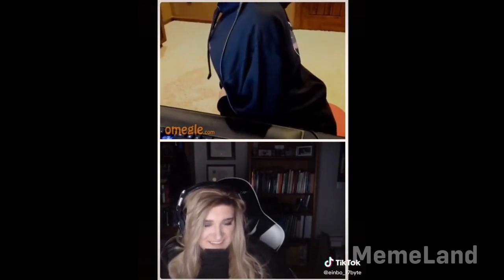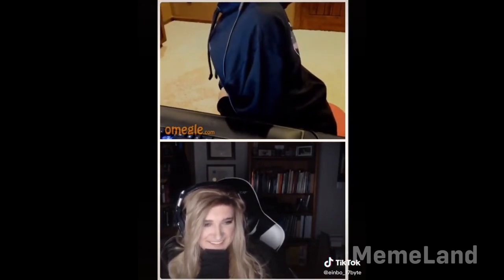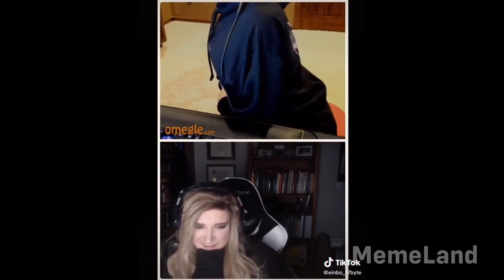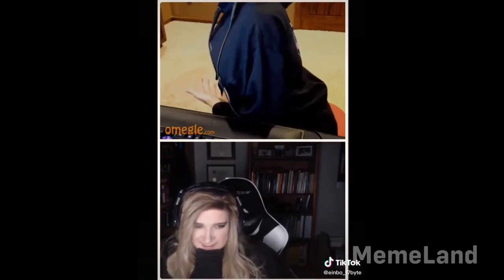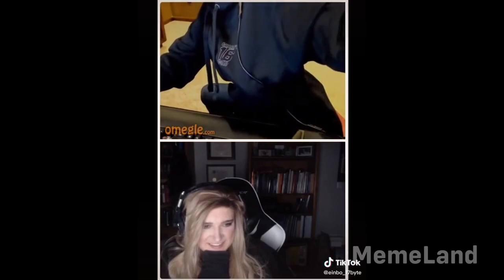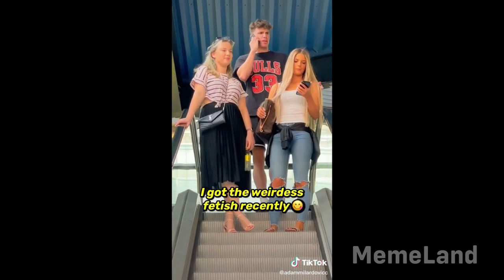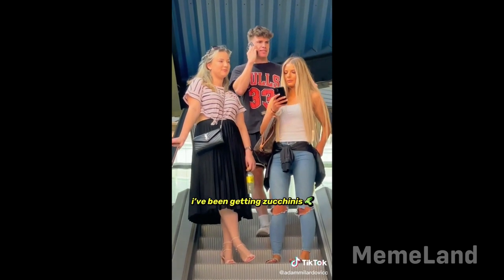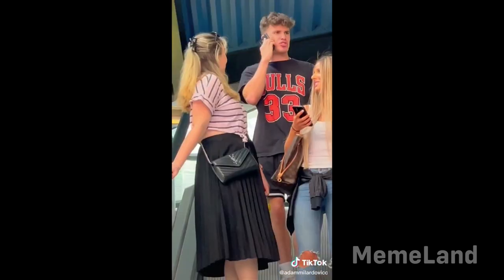Shot on iPhone Meme #62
Shot on iPhone by Linda H.

memes,
meme lucu,
meme singkat indonesia,
meme ff,
meme attack on titan,
meme aot,
meme among us,
meme anime,
meme animation,
meme indonesia reaction,
meme indonesia 2021,
meme indo lucu,
meme indo 2020,
meme indo reaction,
meme indo terbaru 2021,
meme indo 30 detik
meme,
memes prameswari,
meme iklan,
memes,
meme papope sans smp season 4,
shot on iphone meme,
shot on iphone 6 meme,
shot on iphone meme bus,
iPhone,
iphone meme,
meme,
iPhone 6 meme,
iphone meme song,
iphone meme original,
iphone meme indonesia,
iphone memes,
iphone meme india,
iphone meme music,
iphone meme shot,
iphone meme sound,
iphone meme anime,
iphone meme ad,
iphone meme army,
iphone meme arm wrestling,
iphone meme ambulance,
iphone meme among us,
iphone meme audio,